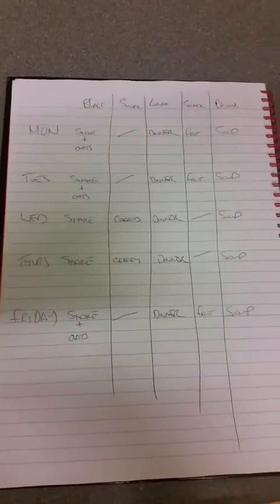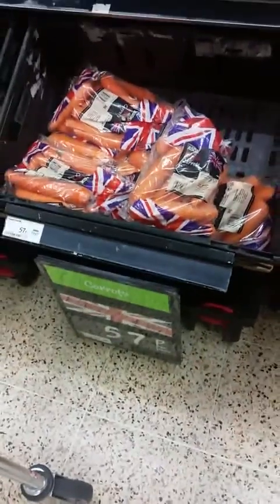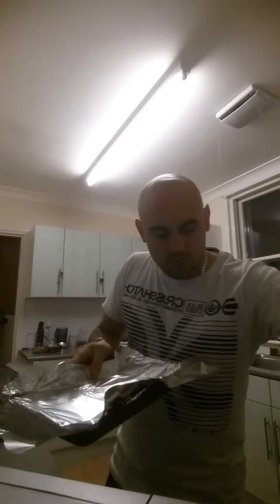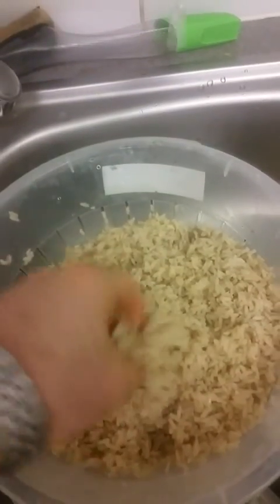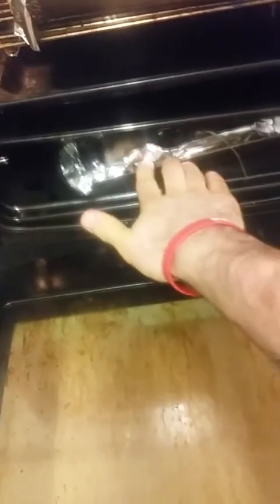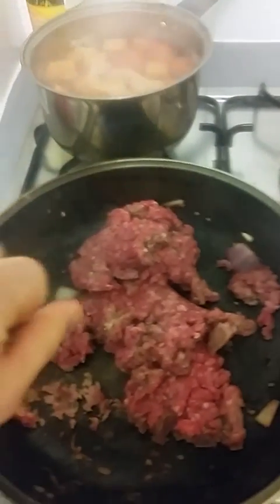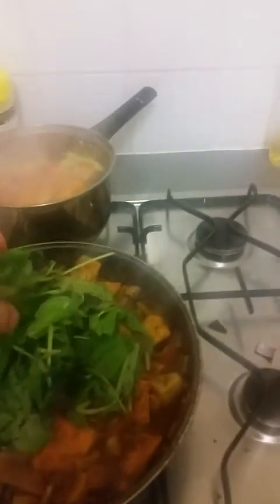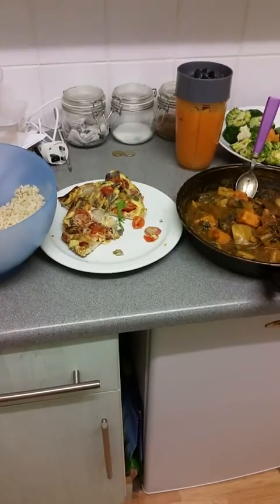How i plan my meals 😀